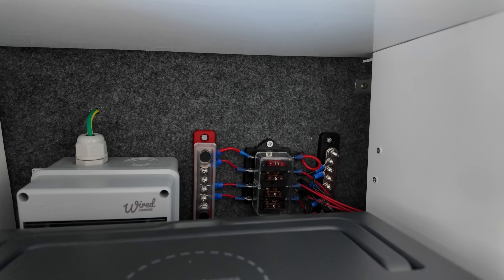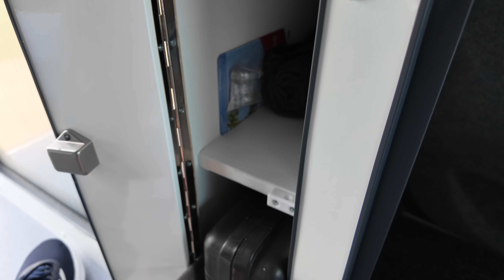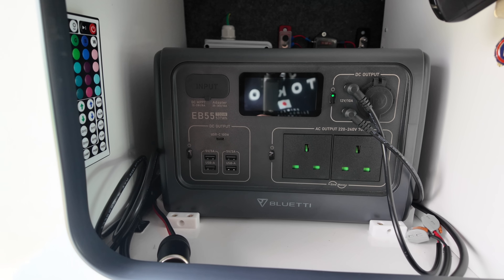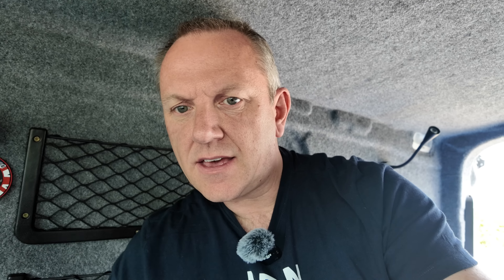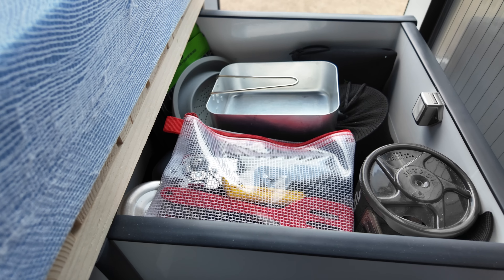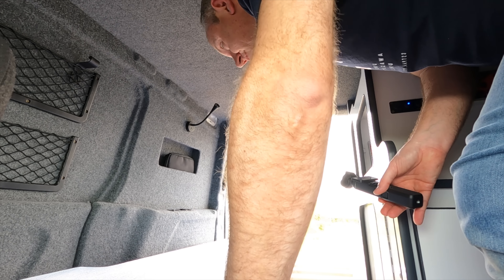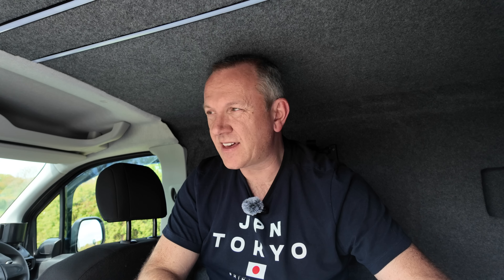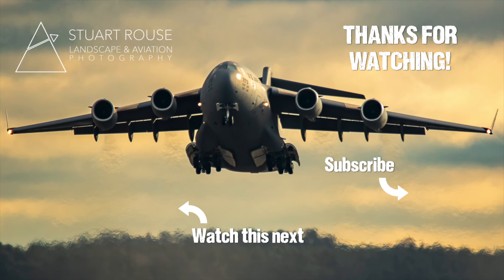Ultimate Tiny Camper For Epic Photography Adventures | Van Tour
A full tour of my completed micro camper to use for my landscape and aviation photography trips. It's a short wheelbase Peugeot Partner 2019 K9 model, same as a Citroen Berlingo, Vauxhall Combo or Toyota ProAce City. Fitted with a Bluetti Portable Power Station.

📷 My photography gear 👇
Canon Cameras and Lenses, Shimoda and Lowe Pro Camera Bags, Benro Tripod, Lee 100 Filters

📷 My film-making gear 👇
Go Pro Hero 9, DJI Osmo Pocket 3, DJI Mavic Mini 2, Rode Wireless Go, Rode Video Micro

00:00 Introduction
03:58 Storage Water and Power
16:39 Storage Locker
23:18 Pull Out Bed
26:44 Other Stuff
29:59 Outside

Question - do you have a micro camper van and what do you use it for?

Stu.